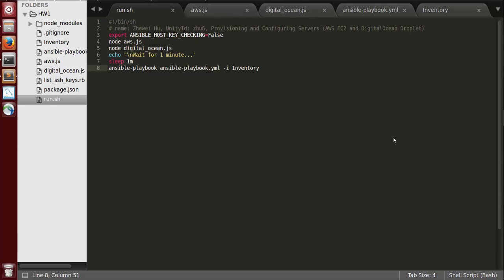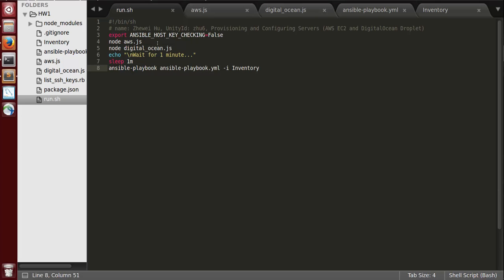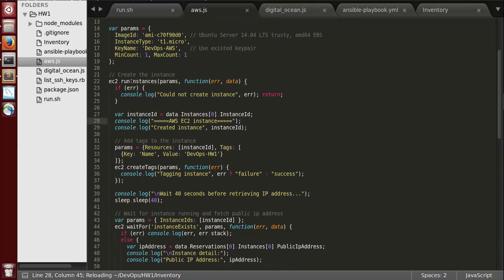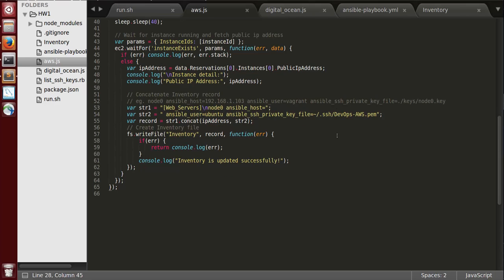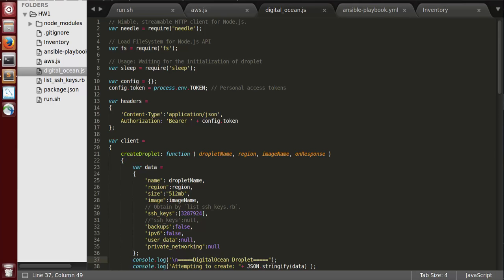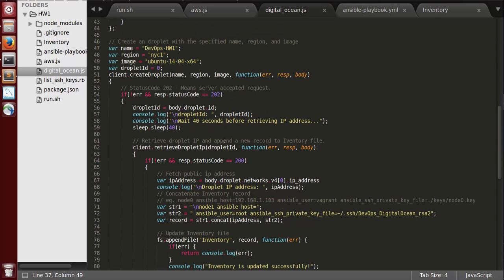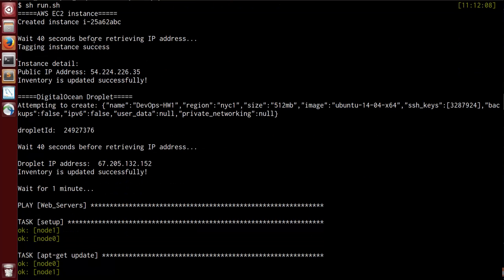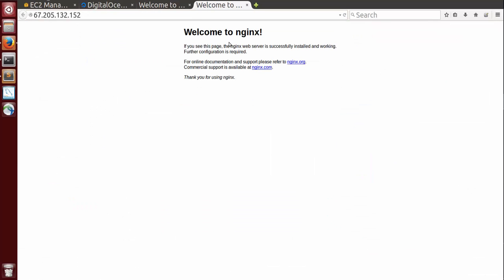DevOps - provisioning and configuring servers (AWS EC2 and DigitalOcean Droplet)